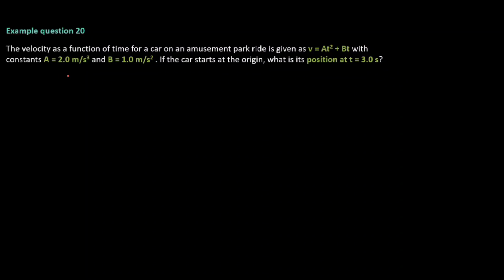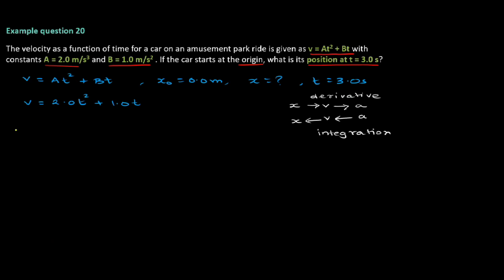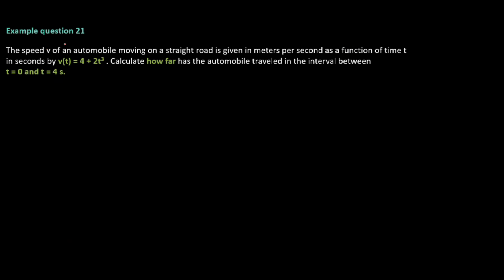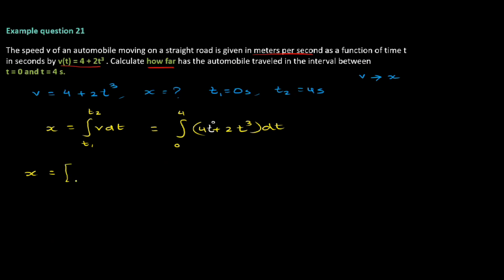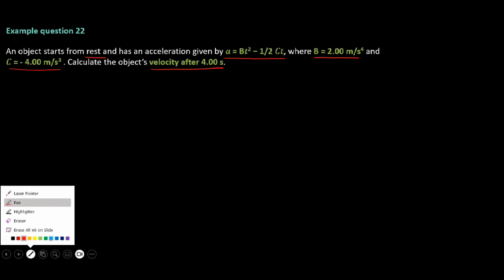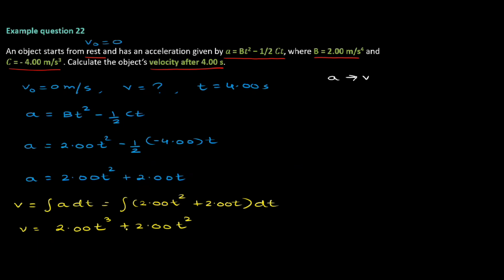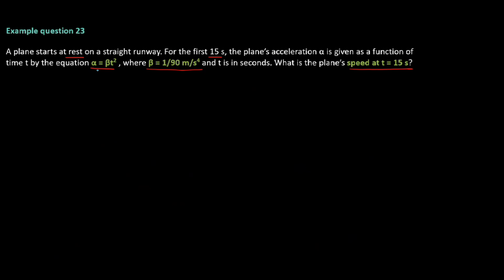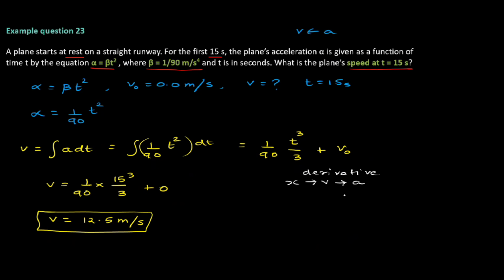Grade 11: Finding position and velocity using integration.